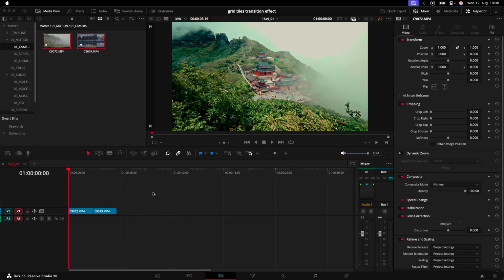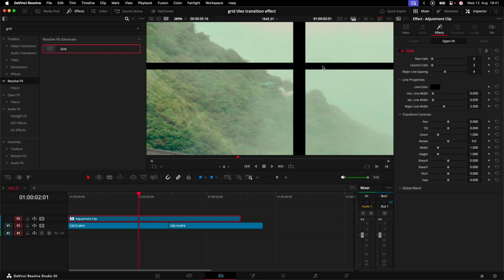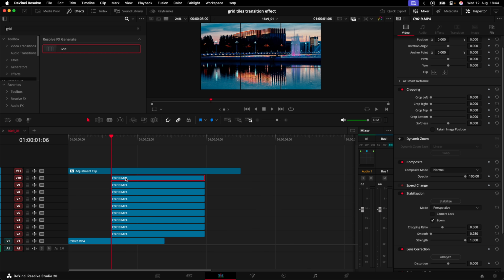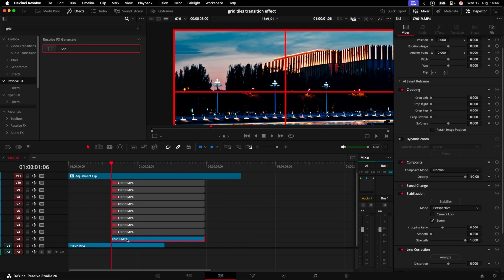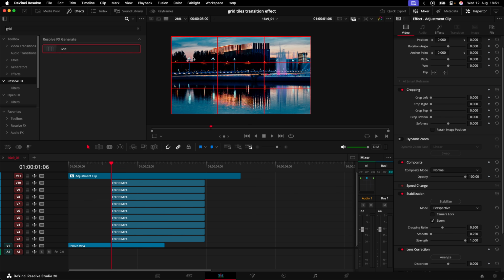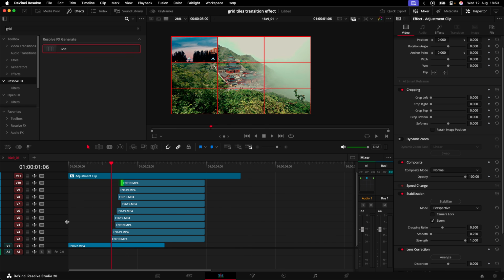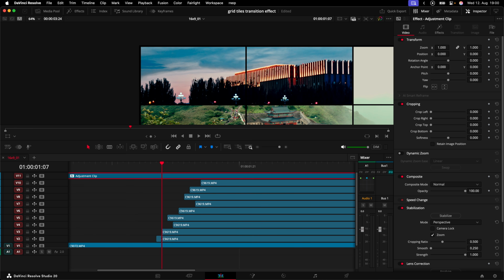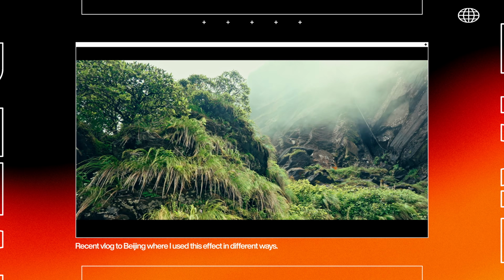How to Create a Grid Transition in DaVinci Resolve — No Fusion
If you want to recreate this Instagram-style tile transition in DaVinci Resolve, you can do the whole thing right on the Edit page, no Fusion needed. I’ll show you how to build the 3×3 tile effect, stagger the tiles, and add sound effects to match the movement. There’s a lot you can do just by playing with the timing and order of the tiles. Watch to see how it comes together.

📖 Chapters:
00:00 Intro
00:12 Step 1
04:45 Step 2
05:39 Step 3
05:54 Outro

USUAL GEAR LINKS 🔗
Peak Design Backpack
Sony A7IV
Sony ZV-E10
Fuji X100VI
Laowa 10mm f2.8 Lens
Sigma 16-28mm f2.8 Lens
Sigma 24mm f1.4 Lens
Sigma 28-70mm f2.8 Lens
Tamron 70-180mm f2.8 Lens
DJI RS3 Mini Gimbal
DJI Osmo Pocket 3
DJI Osmo Nano
DJI Mic
Rode Lavalier
Rode VideoMic Pro+
Sony ECM-B10 Microphone
Sennheiser MKE 600
Zoom F3 Field Recorder
GVM 300C Light
Godox TL60 TUbe Light
Freewell V2 Magnetic VND/CPL
Ulanzi TT38 Tripod
SanDisk 4TB SSD
SanDisk 512GB SD Card